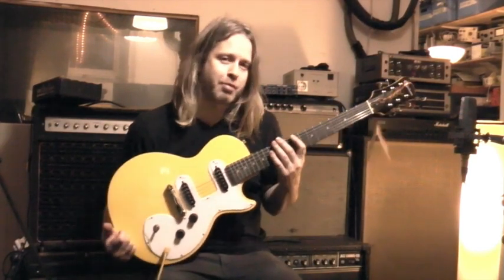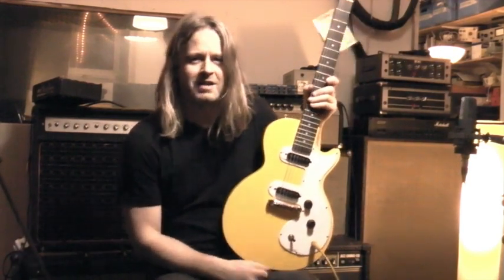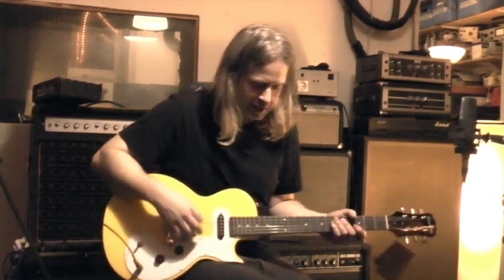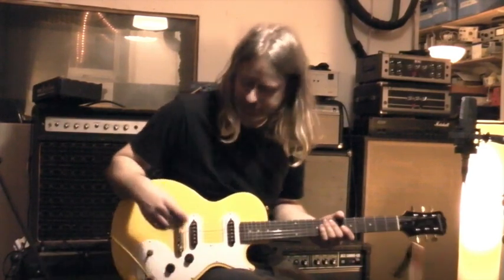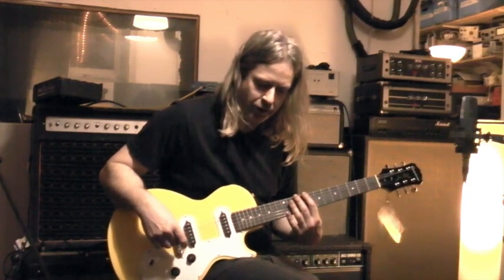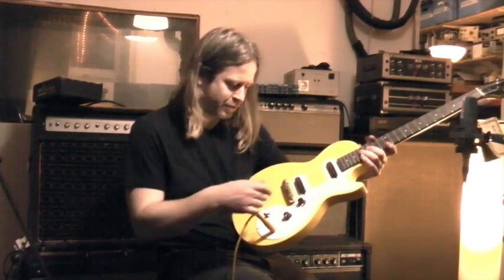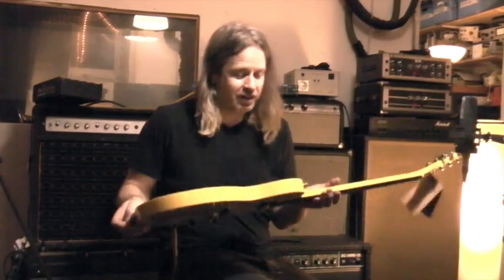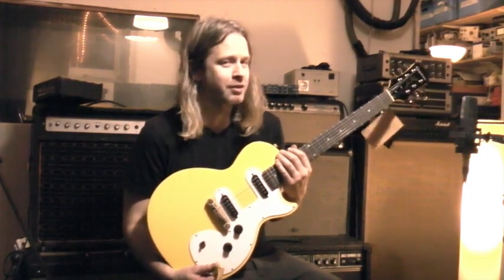GUITAR BEASTS Episode 2: EPIPHONE Les Paul SL, review and sound samples, Gibson Melody Maker clone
In this video, Ed East reviews and plays sound samples of a brand new Epiphone Les Paul SL electric guitar in Sunset Yellow.

Signal chain:
Epiphone Les Paul SL
Joyo Roll Boost
Coolmusic Echolation
Biyang Tonefancier
Fender Hotrod DeVille 410

Recording chain:
SM 57 microphone
Toft ATB 24 Desk
Tubetech CL1A Compressor
ProTools HD

Theme Music: 'All for One' by Chikinki